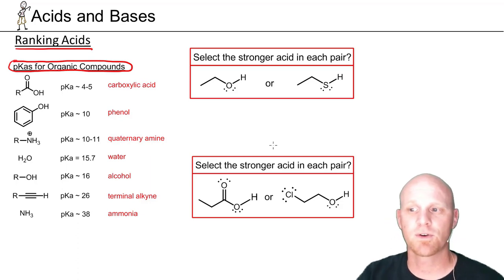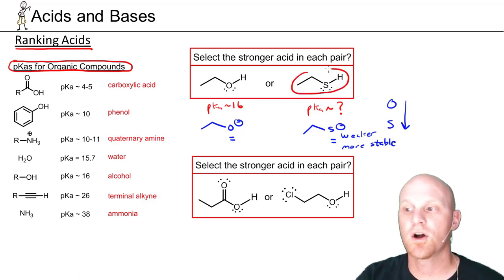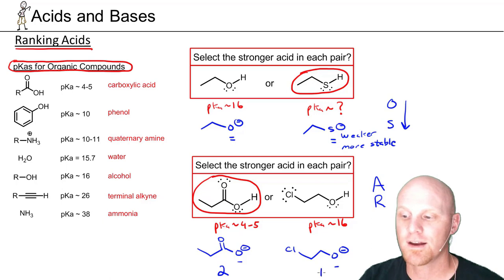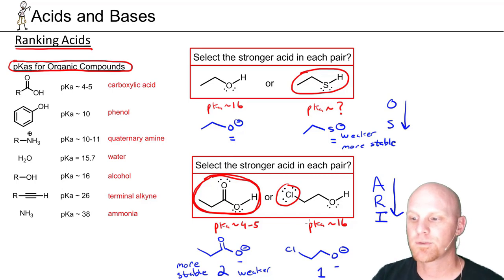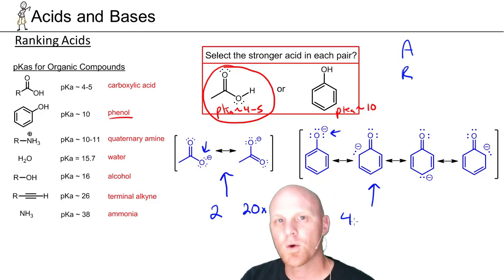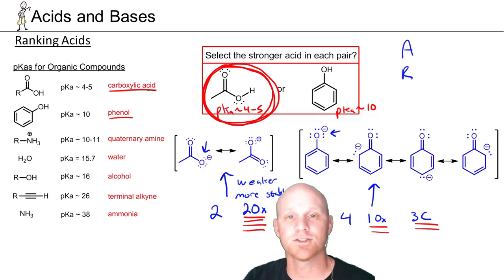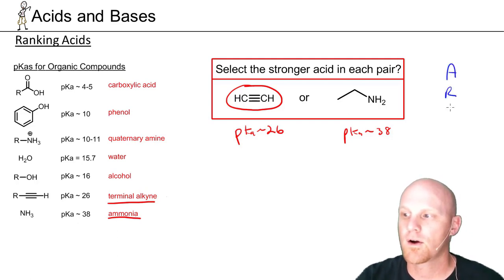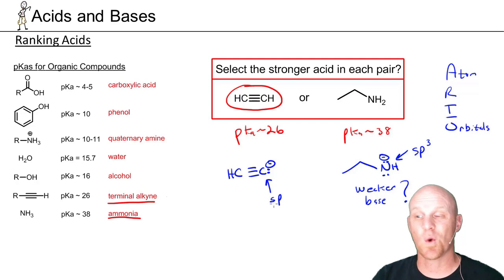3.3 Ranking Acids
Chad explains the inverse relationship between the strength of an acid and its conjugate base and how this is used to rank the strengths of acids.

Happy Studying!